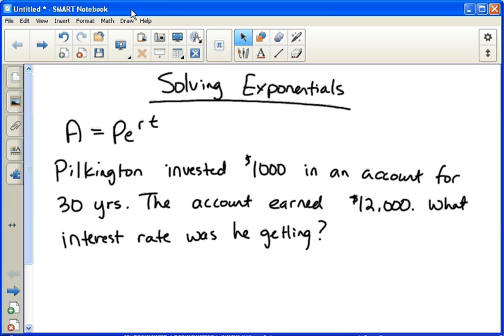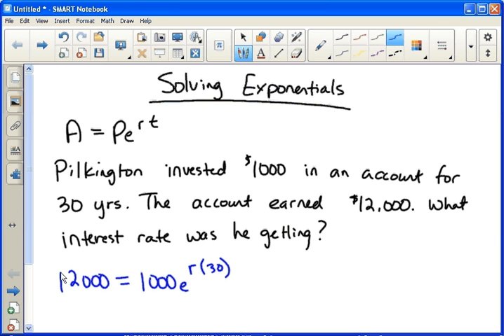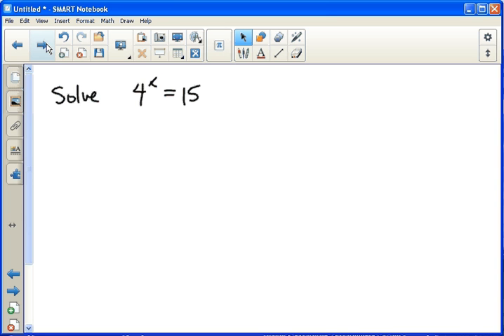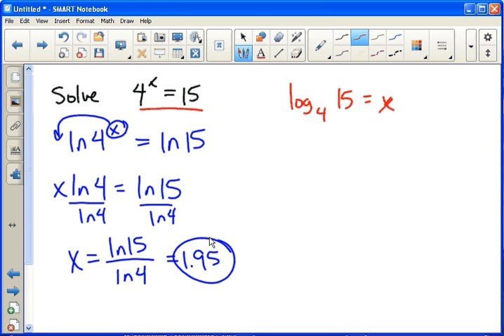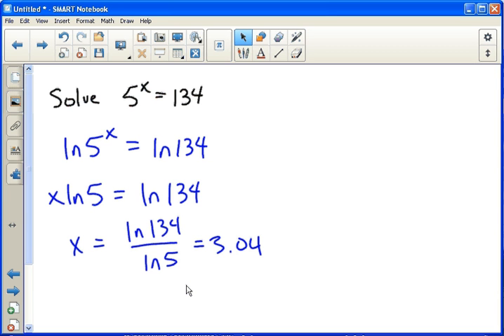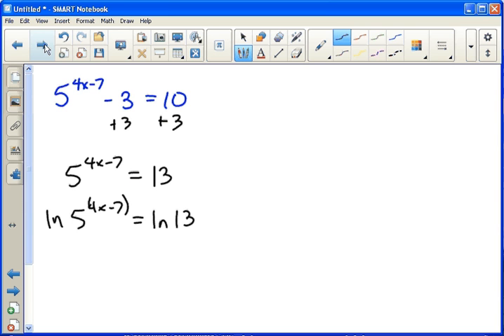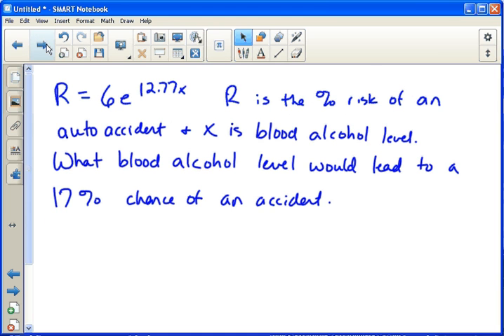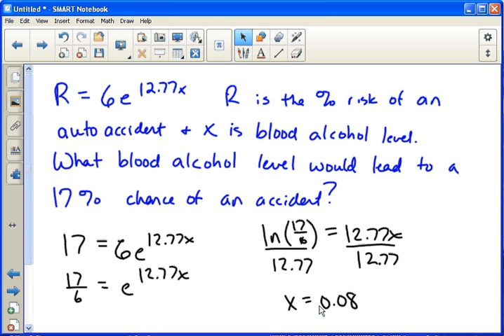Solving Exponentials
This lesson explains how to use logarithms to help solve for variables in the exponents in exponential equations.